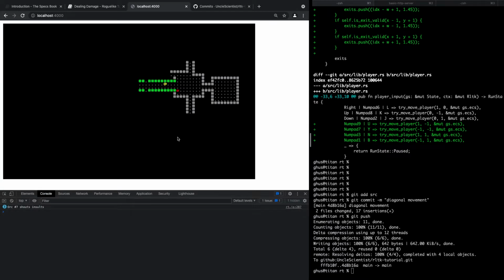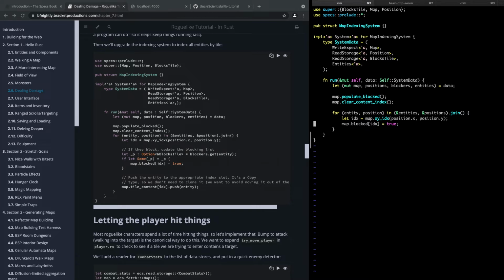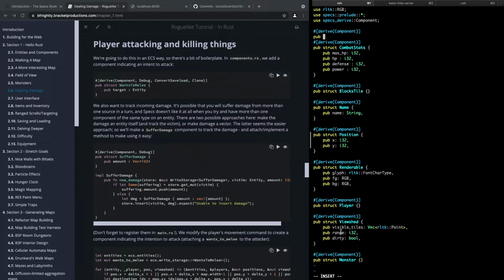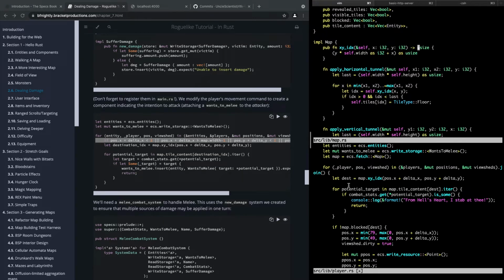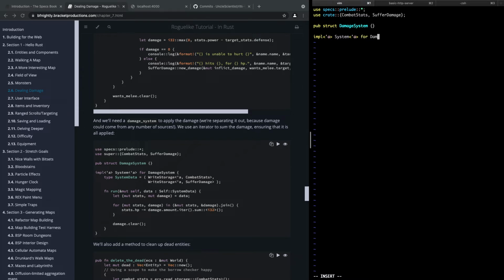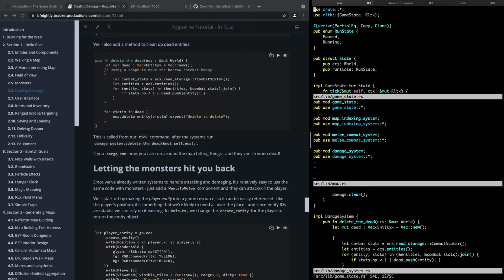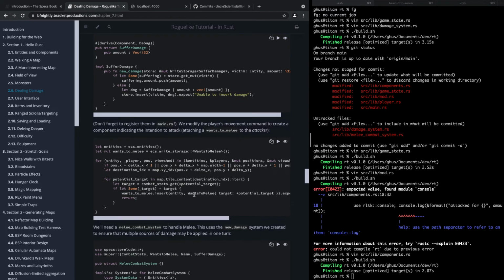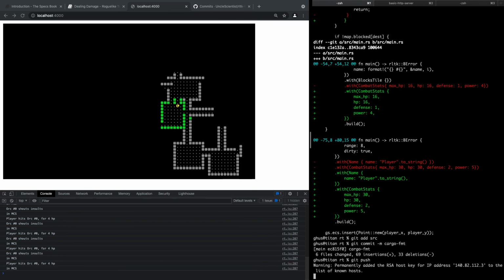[Rust Programming] Learning to make a Roguelike - Day 11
- add combat stats for players and mobs (hp, power, defense)
 - allow the player to damage and kill mobs when bumping into them

Note that the GitHub repo is several days ahead of this video, but I'll catch up eventually.